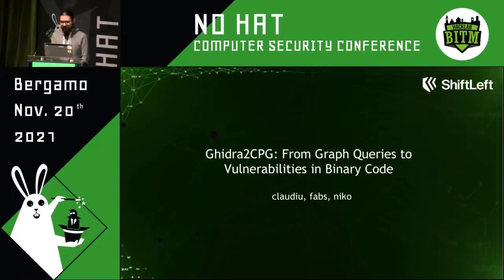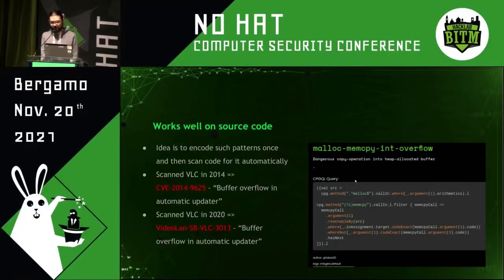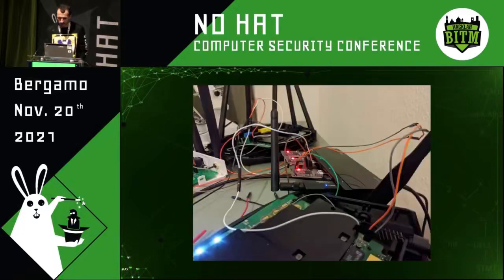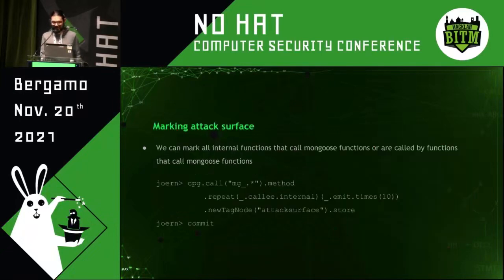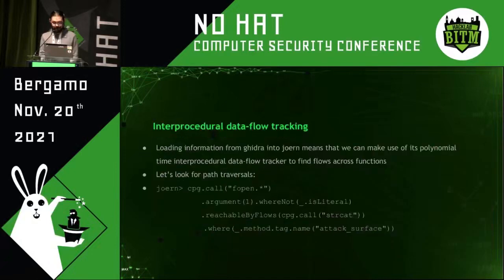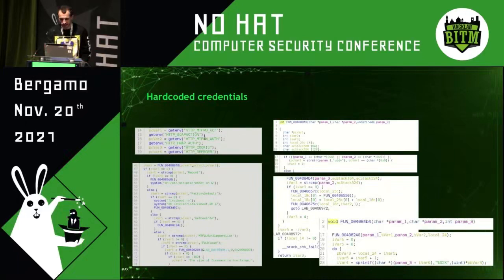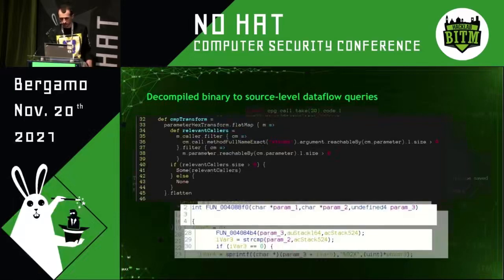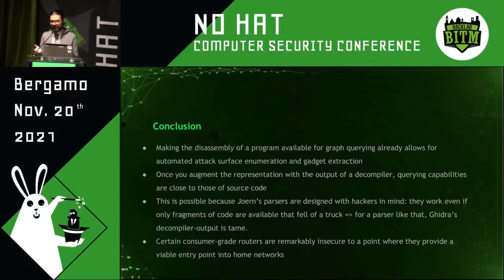F Yamaguchi & C Ursache Ghidra2cpg From graph queries to vulnerabilities in